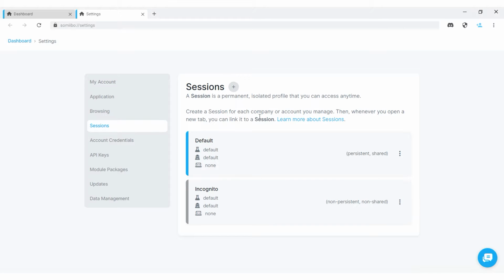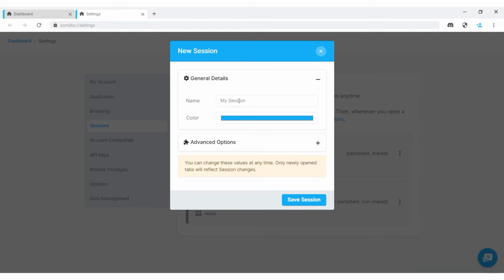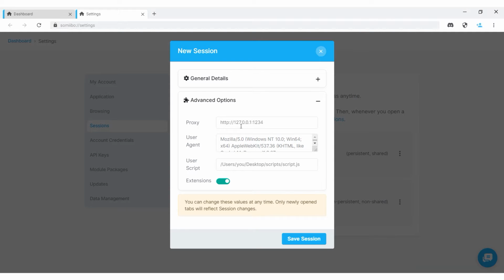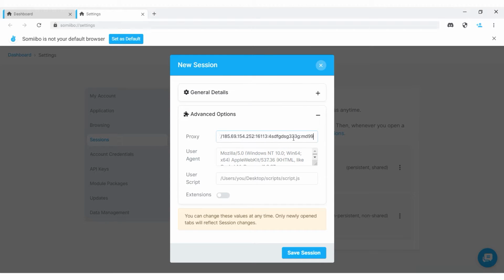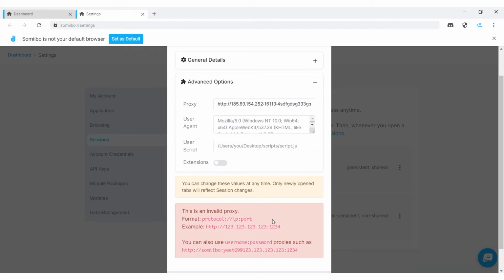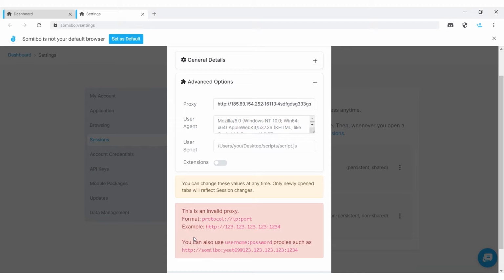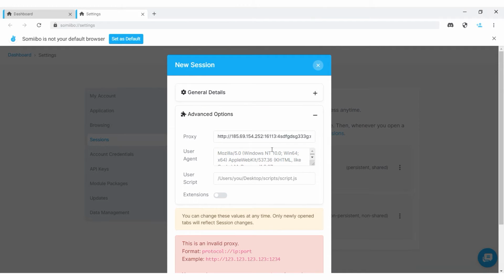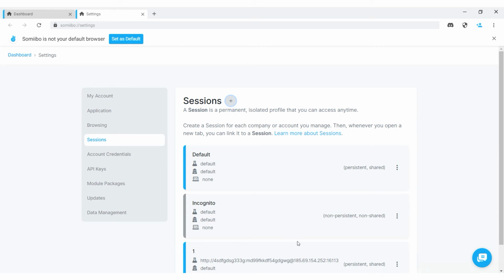How to set up a proxy in the Somiibo app